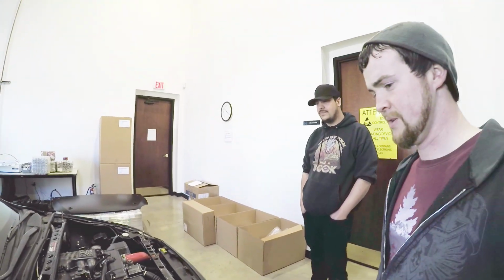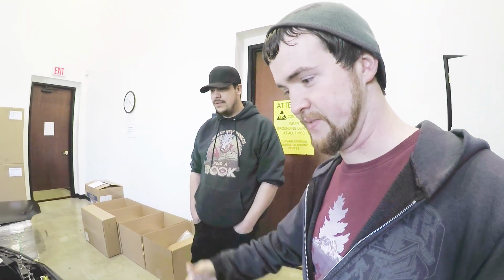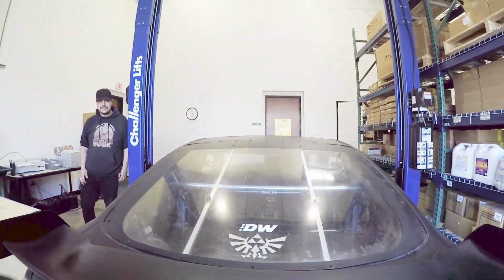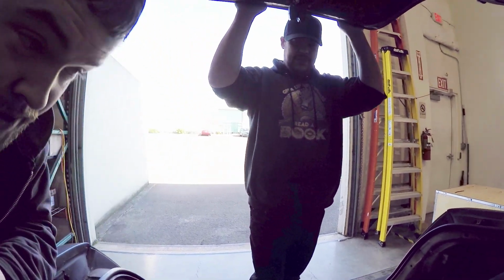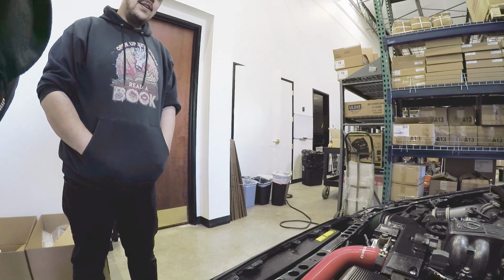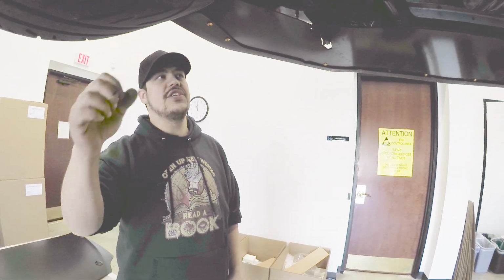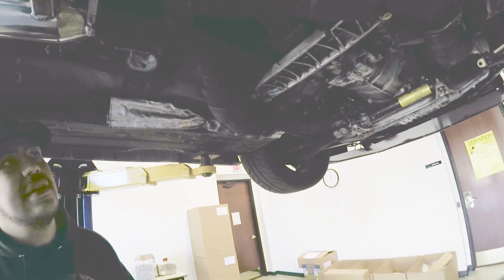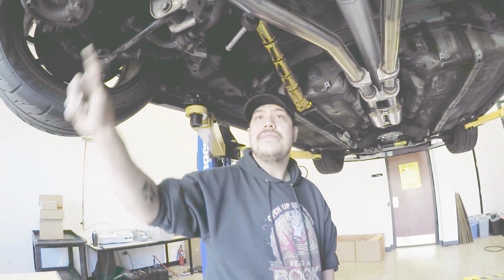Show Me Your Build: Pete's Rwd Scion TC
On this episode we check out Petrie Taitano's 2006 scion Tc but unlike other ones this has a Lexus 1UZ swap and is rwd enjoy!